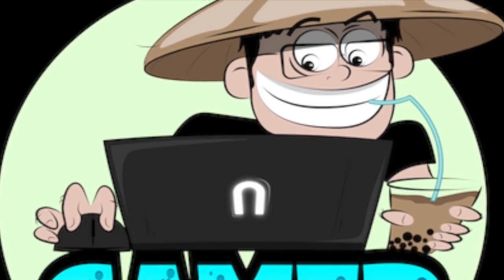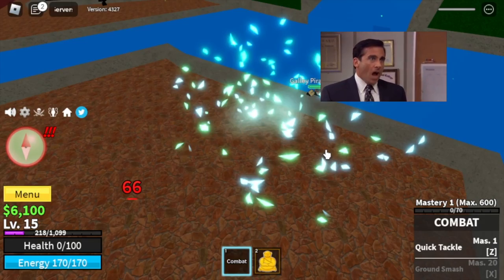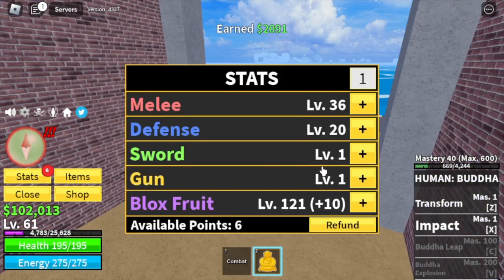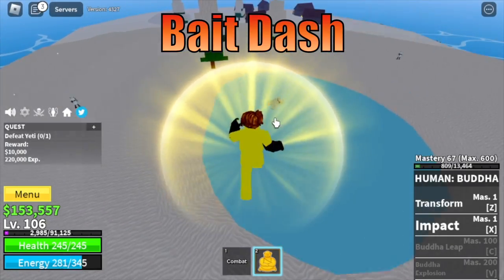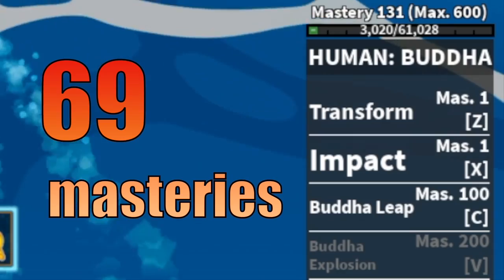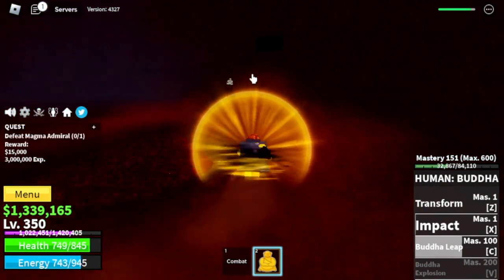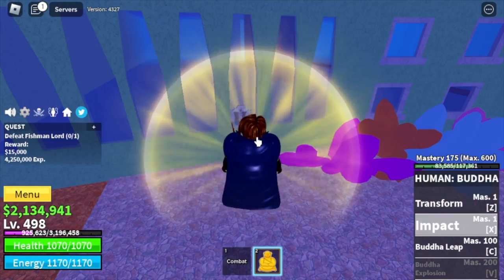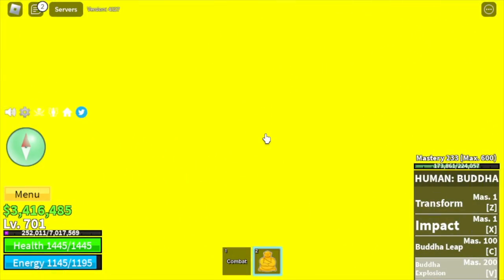Bloxfruits Reworked Buddha V1 Noob to Pro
NOOb to PRo usingReworked buddha fruit V1 in BLoxfruits Roblox Update 17 part 3 .